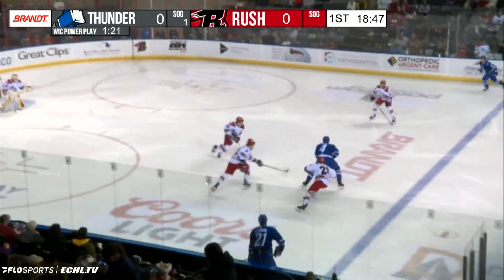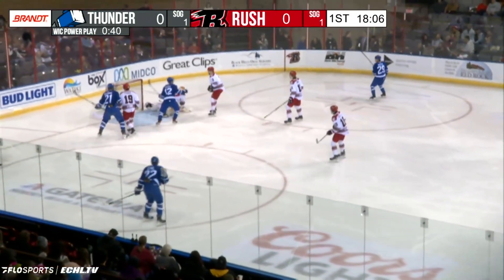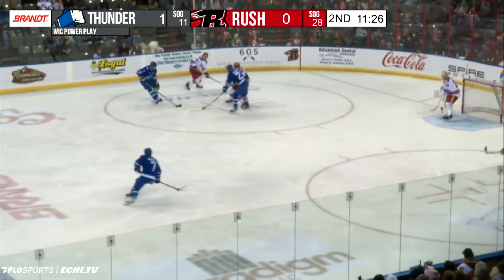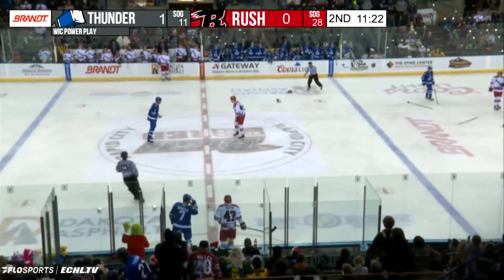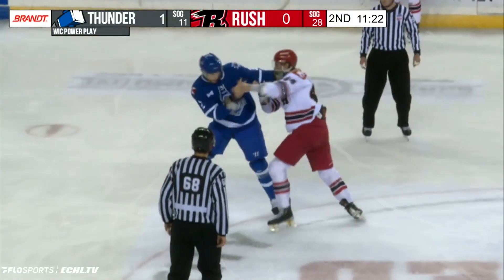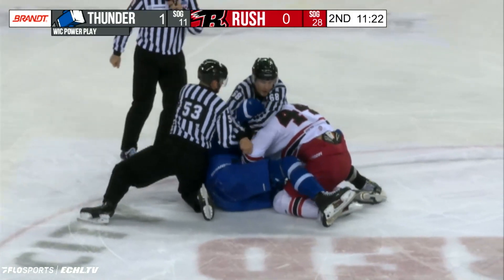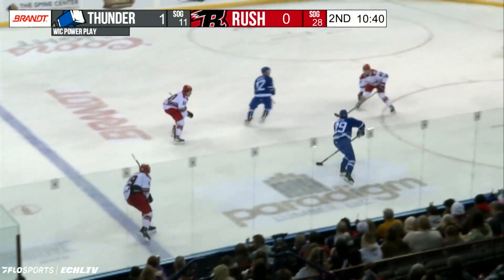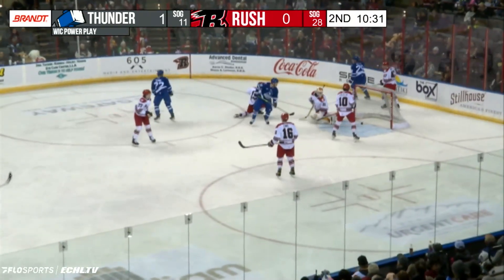Wichita at Rapid City, December 9, 2023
RAPID CITY, SD (Dec. 9) – Wichita closed a three-game trip to the Black Hills on Saturday night, losing in overtime, 3-2, to Rapid City at The Monument.

Peter Bates tallied his 15th goal of the year while Brayden Watts had two helpers. Magnus Chrona stopped 51 shots in the losing effort.

Bates put the Thunder on the board just 1:55 into the first. Watts fired a shot from the right circle that found its way to Bates and he shoveled it in to make it 1-0.

In the second, Michal Stinil increased the lead to 2-0. Watts won a battle in the right corner and found Stinil in the slot at 9:29 for his 11th of the year.

The Rush fought back into the contest, scoring three unanswered for the win. James Hardie scored a power play marker at 15:58 with a shot from the left circle to make it 2-1.

Both teams had power play chances through the first 13 minutes of the third period. The Rush pulled Radomsky and tied the game at 19:28. Logan Nelson fired a shot from the right point and forced overtime.

In the extra session, Brett Gravelle went coast-to-coast and beat Chrona with a shot from the right circle to give Rapid City a 3-2 victory.

Wichita went 1-for-3 on the power play, extending its streak to eight-straight games with a man-power tally. Rapid City was 1-for-6 on the man advantage.

Bates extended his point-streak to nine games. Watts had a pair of assists, giving him four helpers in his last three outings. Stinil has points in three-straight and points in five of his last six. Roman Kinal has assists in back-to-back games. Chrona has made 40 or more saves in back-to-back starts.